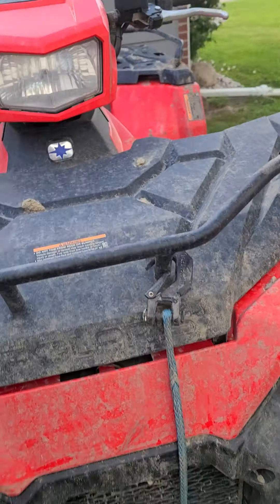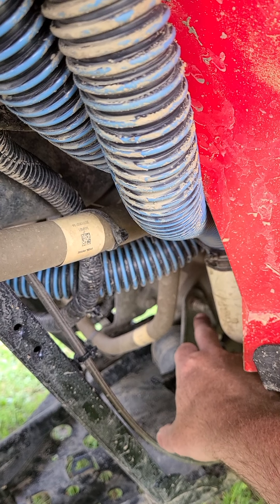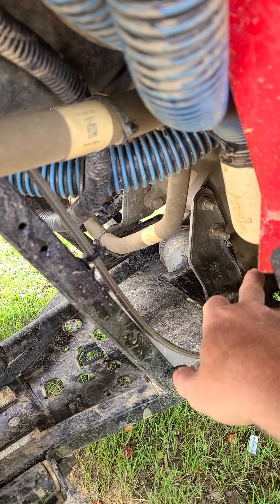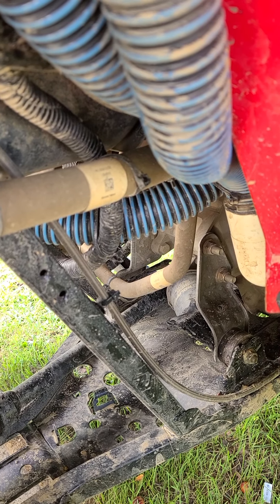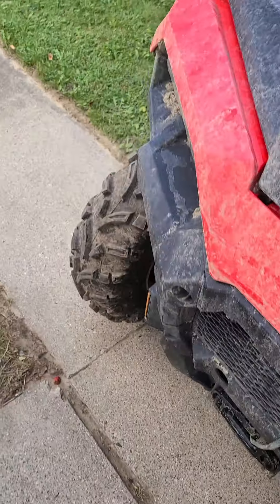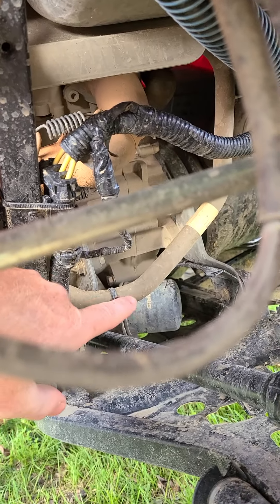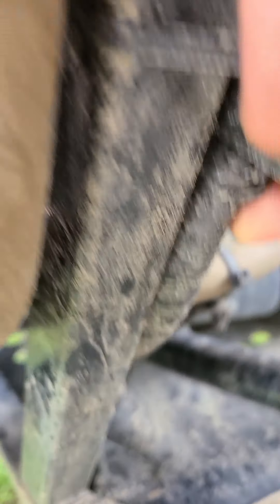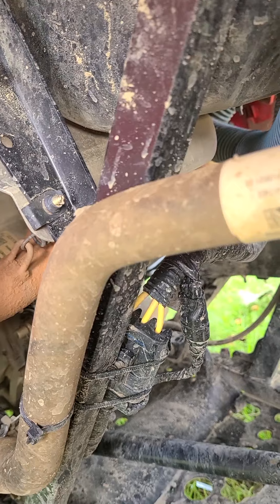Polaris sportsman 570 error code 2 636 1 solution.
my solution to the 2 636 1 error code that I keep getting on my sportsman, every time I hit a puddle this code would throw. worn wires where the dealer zip tied the harness to the frame.

2021 Polaris sportsman 570